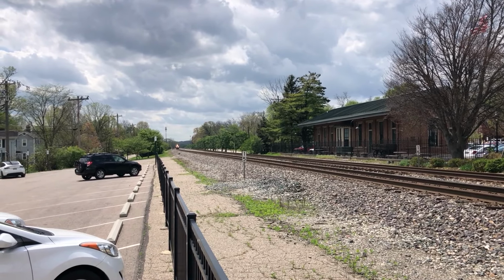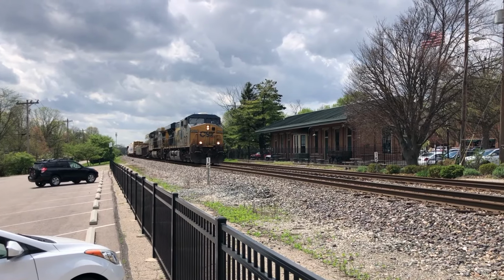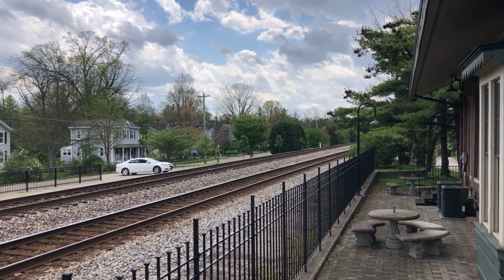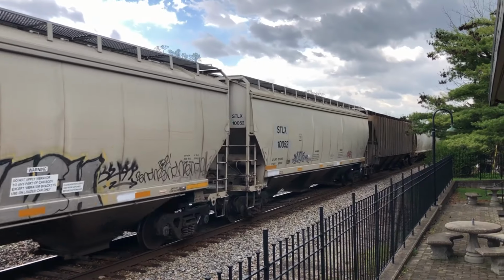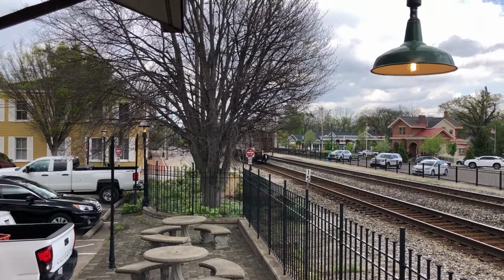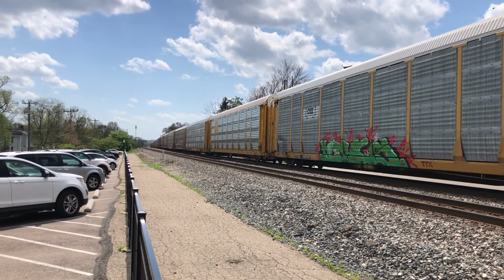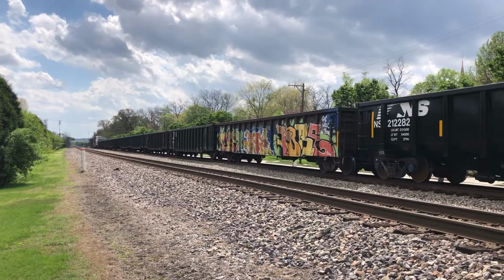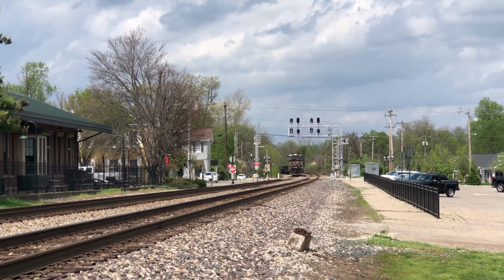I was feeling under the weather, had a slow day at the tracks, but I still got 5!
So, I`ve been fighting a sinus infection for close to a week now, and it`s not been a whole lot of fun, trust me. That being said, I felt a little better today and headed to Glendale since it is the closest place to the house or me to get action.
 I got 5 Northbound trains, both NS and CSX. One of the NS has 2 rear DPUs on it! We got grain trains, auto racks, and mixed manifests too!